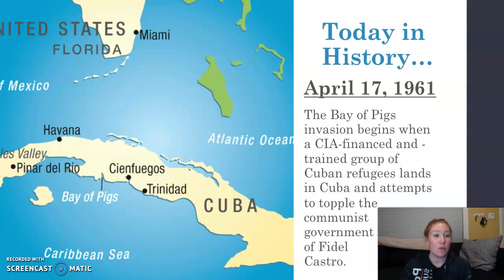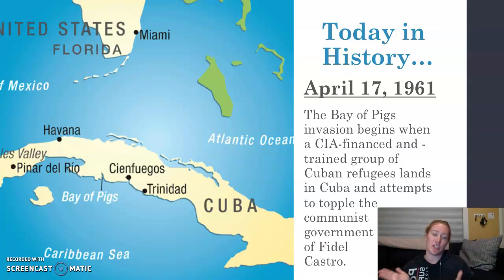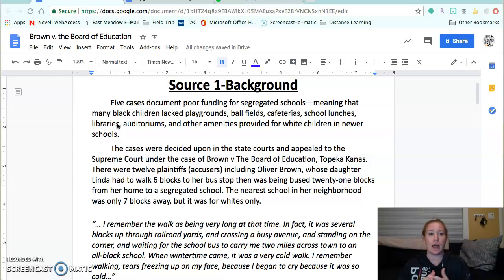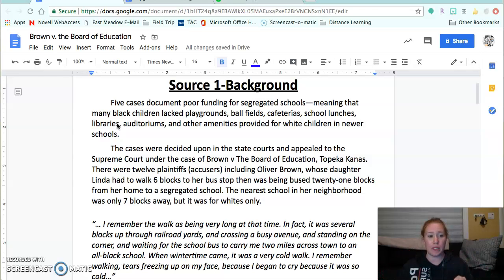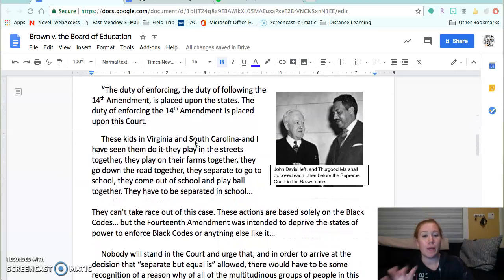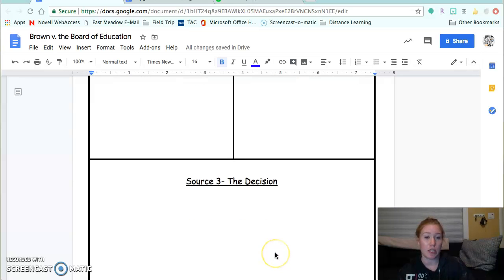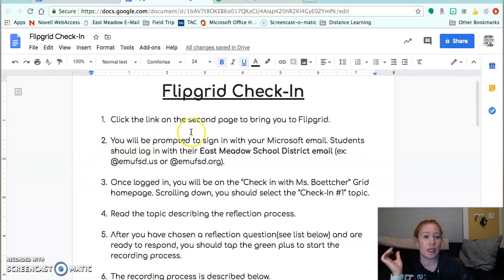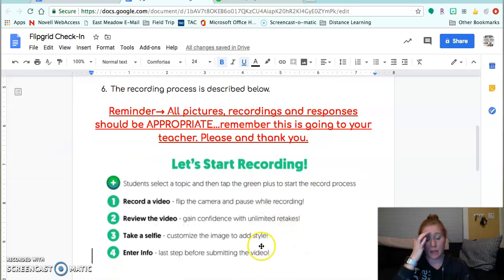Lesson 7-Brown vs. the Board of Education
Welcome back everyone! This lesson, and all the lessons assigned this week are due on Thursday 4/23. Have a great day!